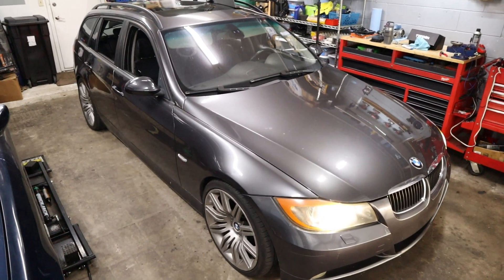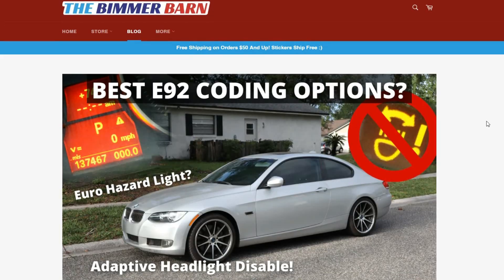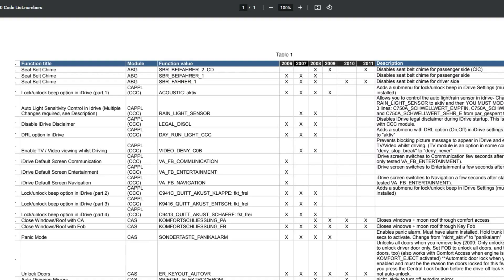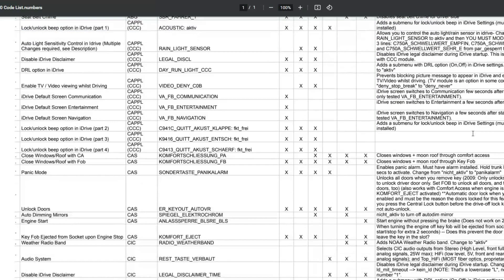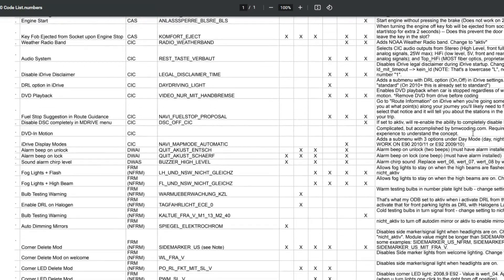Even MORE CODING OPTIONS for your BMW E90 (Part 2)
Today, we're adding some really cool features to my E91 wagon for FREE with some hidden factory coding options :) Let me know which of these is your favorite down below!

These can be done with NCS Expert (free software) or with the Bimmercode app, or Carly app. Some may not work on your car, depending on what year and what FRM module came from factory.